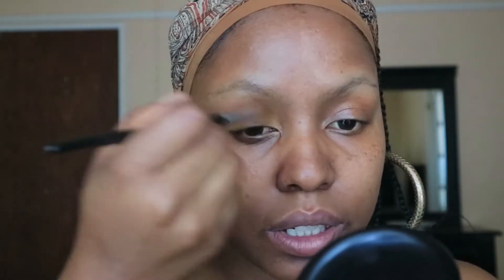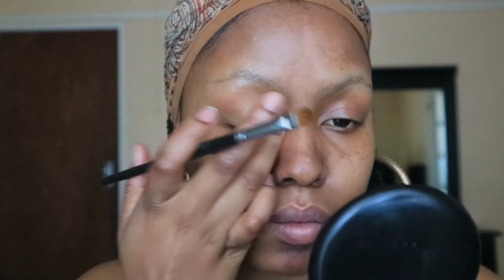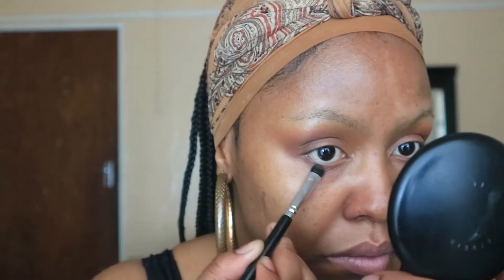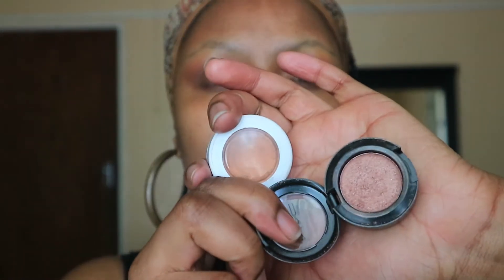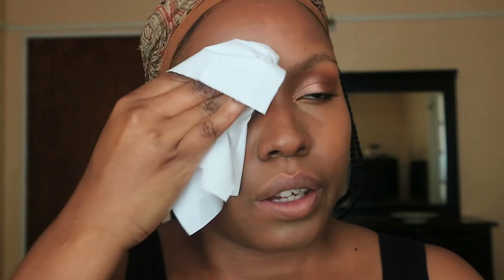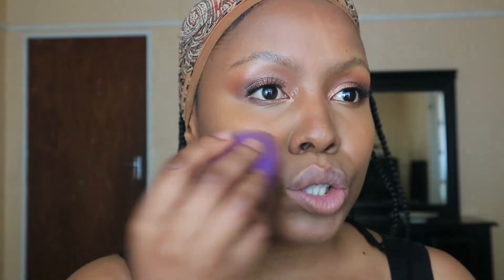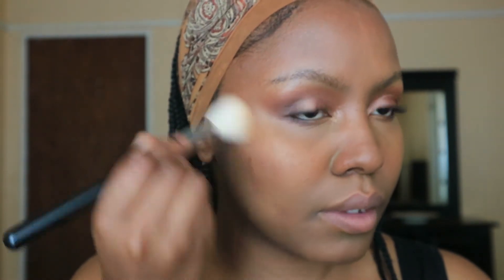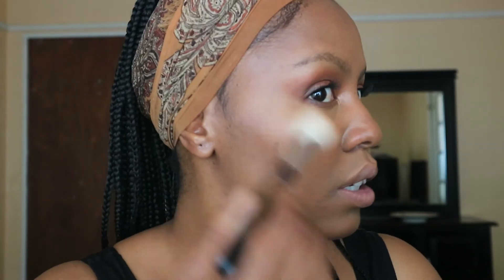BEYONCE TIDALXBROOKLYN INSPIRED LOOK!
!READ ME!

Products used

Face:
Fenty Beauty Primer
Revlon Youth FX Fill and Blur Primer
Clinique Even Better Foundation Toffee
MAC Studio finish concealer NC50
Fenty Beauty Match Stix Latte, Espresso, Trippin
Black Opal Medium 3
MAC Raizin
MOD Setting Spray

Eyes:
Colourpop super shock eyeshadows
Mittens
Bandit
Game face
MAC eye shadow cutting it
MAC eye shadow warm neutrals palette
Ben Nye Pressed Eye shadow palette
Maybelline Mascara

Lips
MAC
6 Modern Browns
6 Editorial Oranges
Prancing Dancing lipgloss